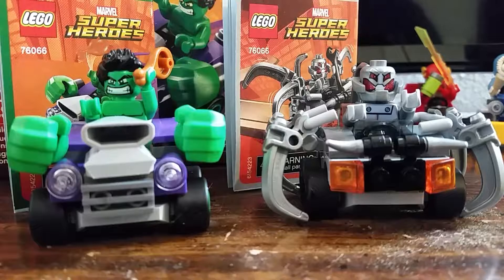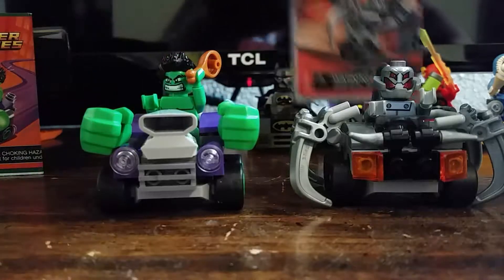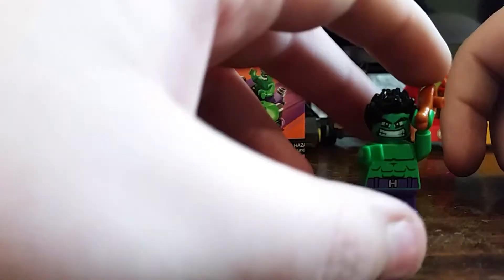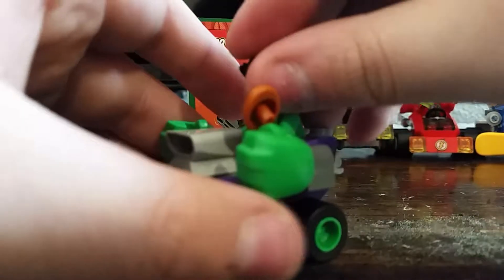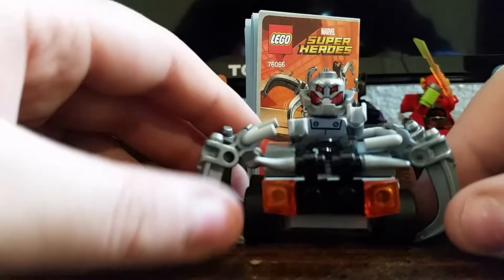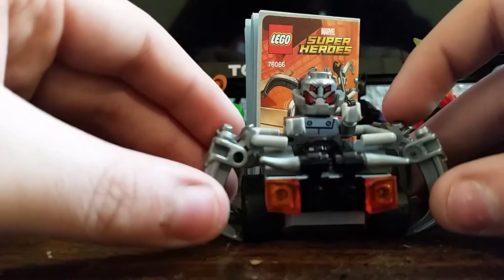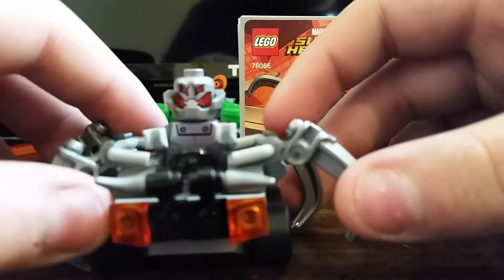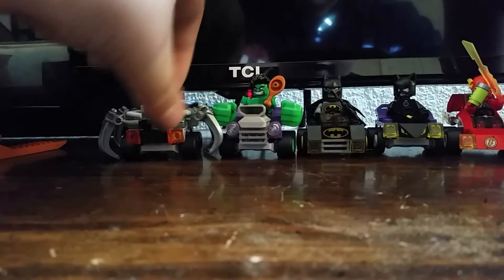CCF Ep 004 Legos Mighty Micros Hulk vs Ultron set76066